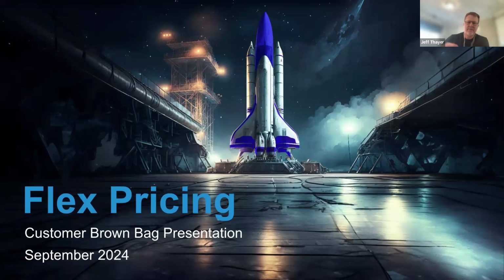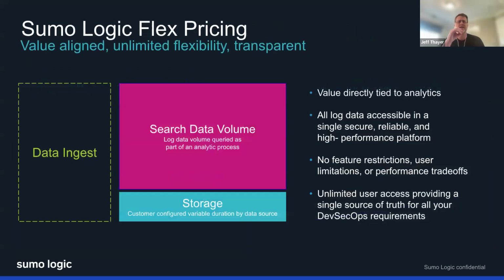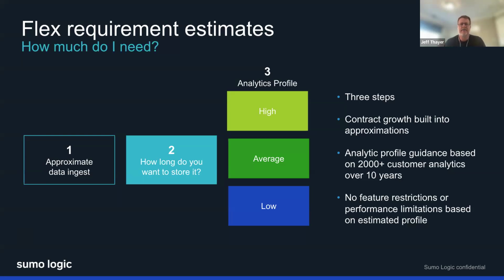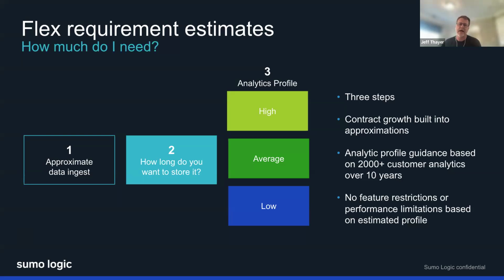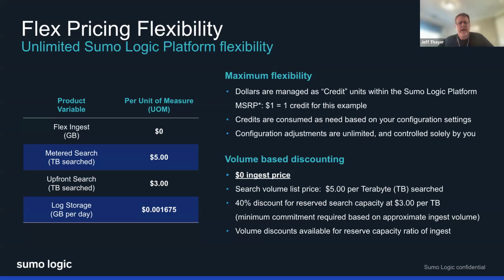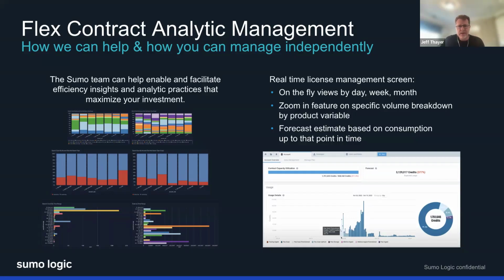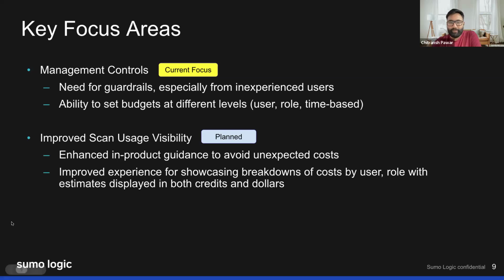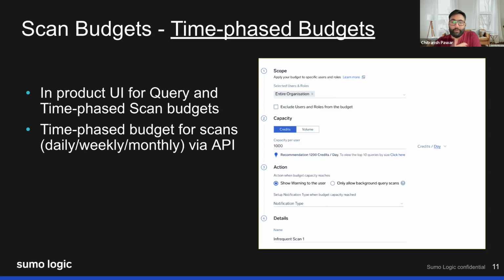Rethinking Log Economics - Sumo Logic Customer Brown Bag - Sept 26th, 2024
Please join us as Jeff and Chitransh review Sumo Logic's new Flex Credits pricing model.